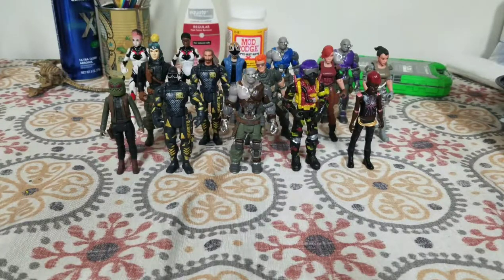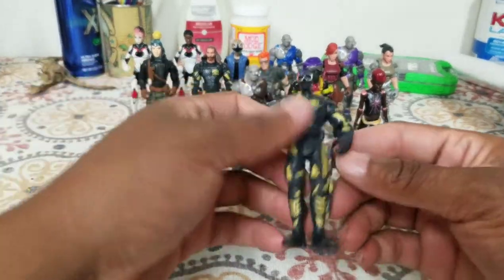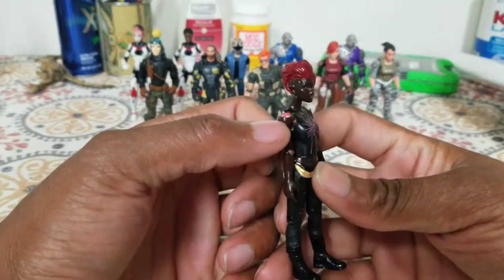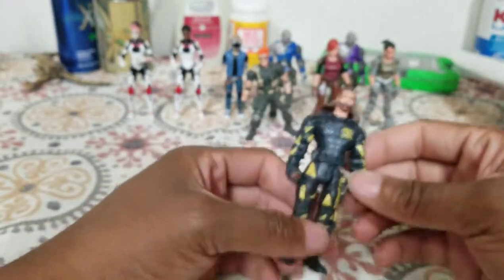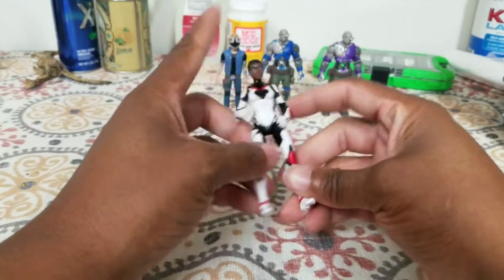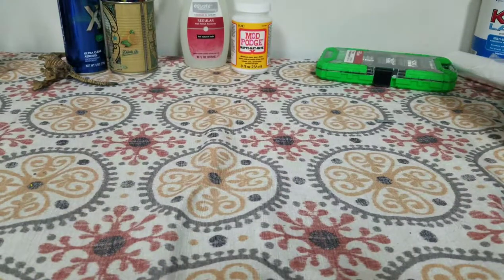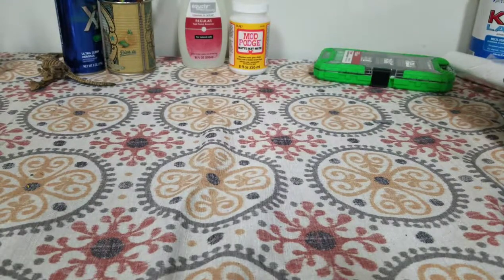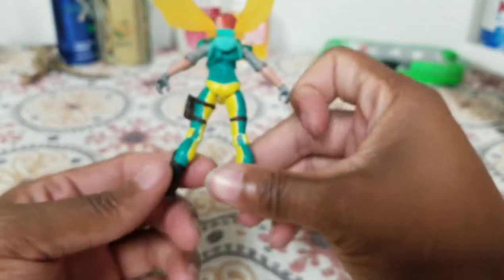Civvies, Soldiers, Spacemen & Superheroes #7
After a long hiatus, CSSS has returned, this time with a special episode that showcases only customised figures.